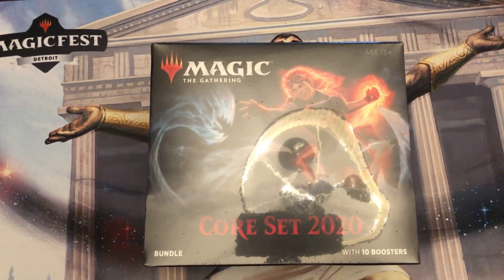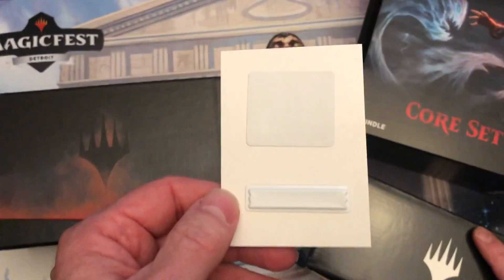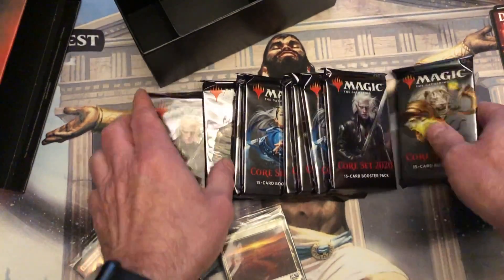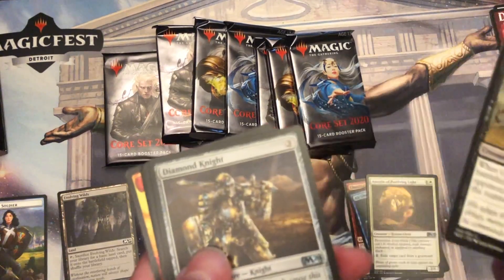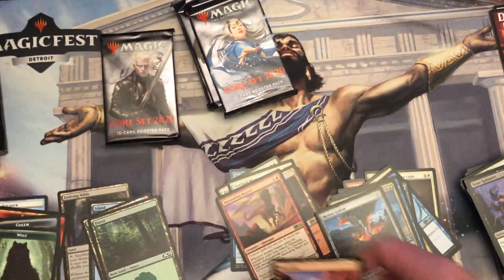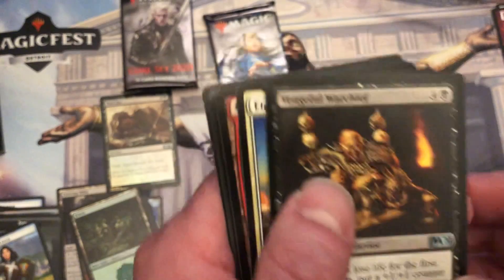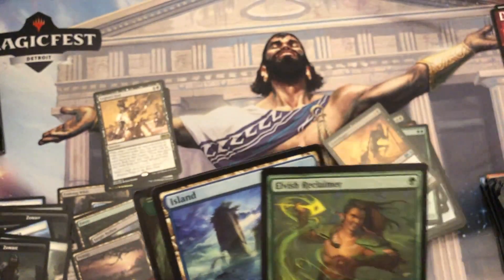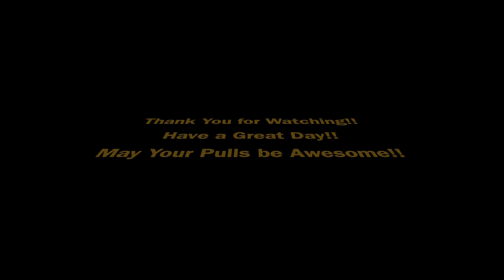MTG Core Set 2020 Bundle Opening-Ummmm